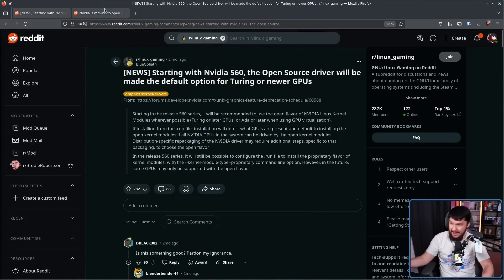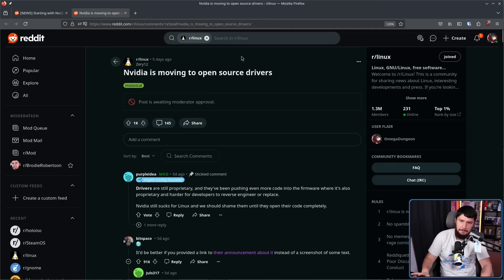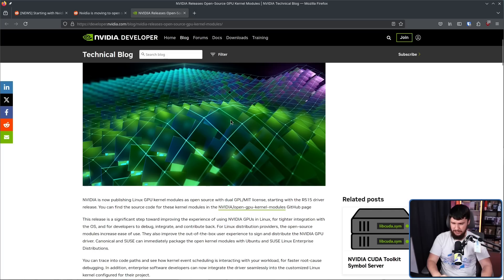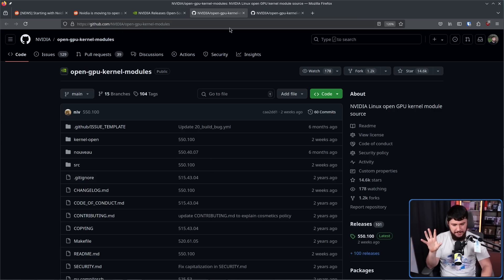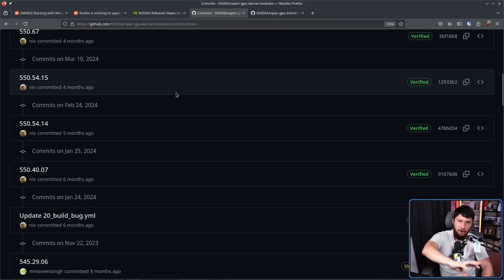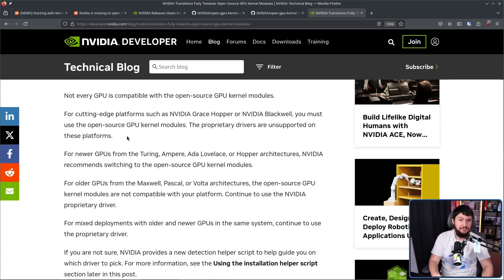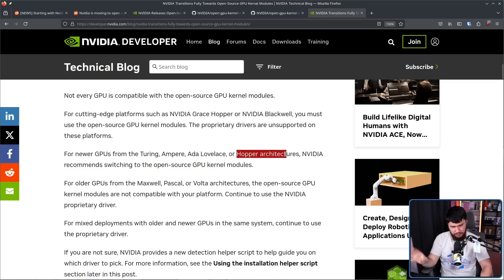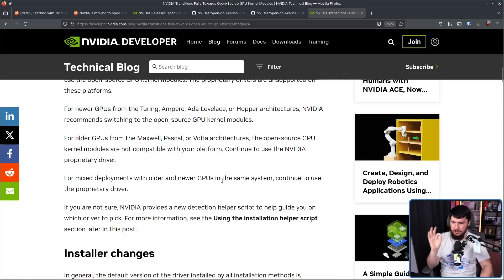NVIDIA Fully Adopts Open Source GPU Kernel Modules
Back in 2022 NVIDIA announced there open source GPU kernel modules but they weren't the official way to use Nvidia on Linux until very recently but not on the entire Nvidia stack, it requires a bit of thought.

Credits
🎨 Channel Art:
Profile Picture: